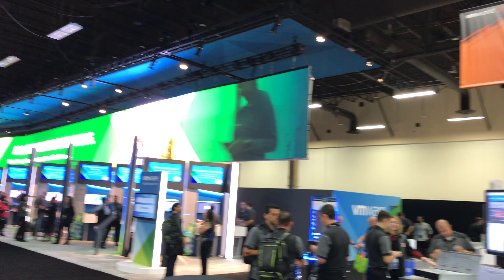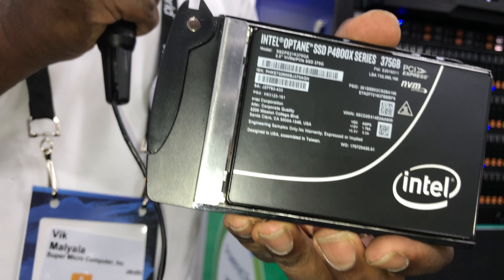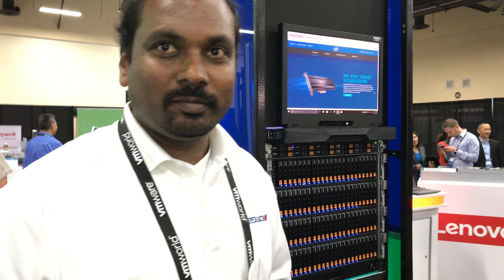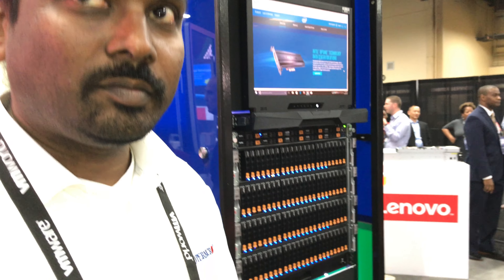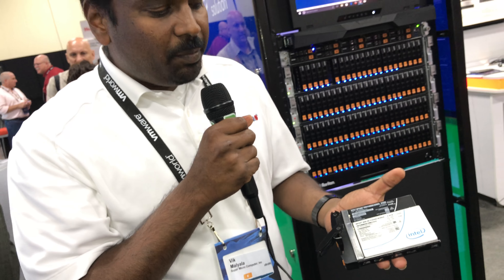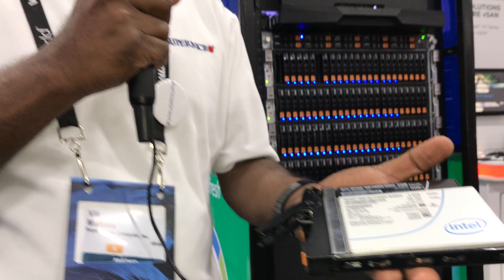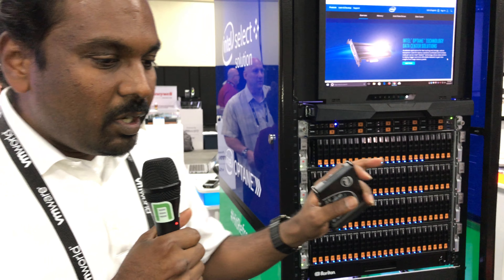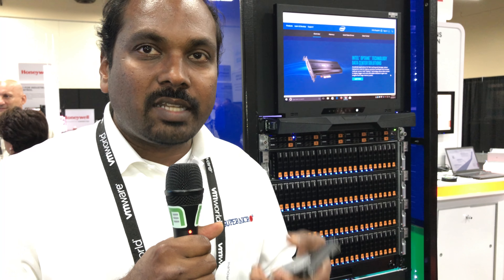VMworld 2017 US - at Supermicro, Vik Malyala shows us Intel servers featuring Optane and vSAN